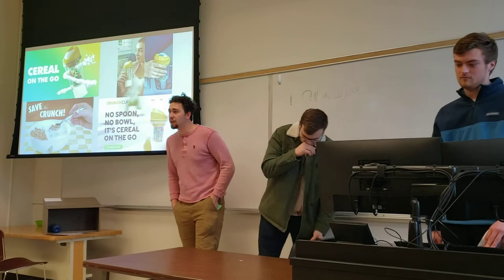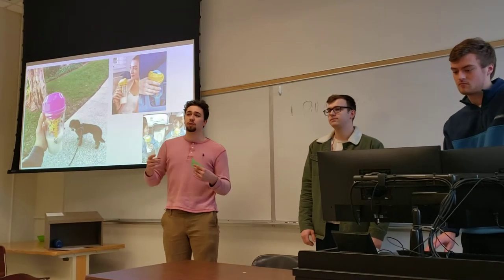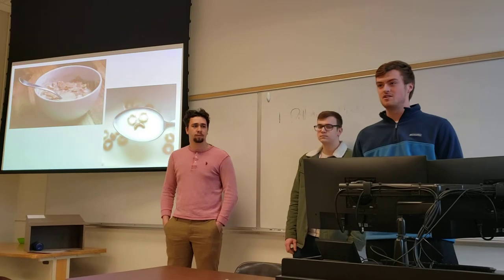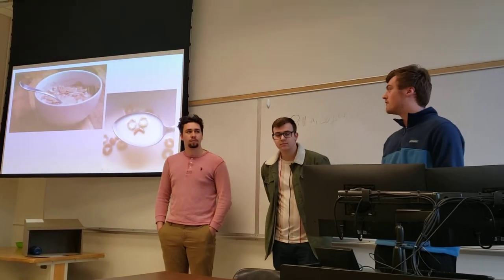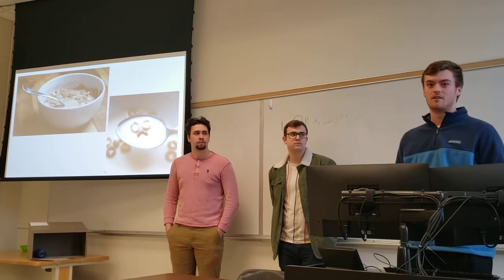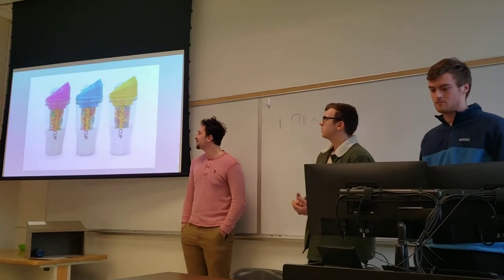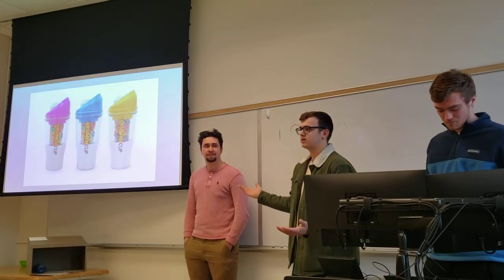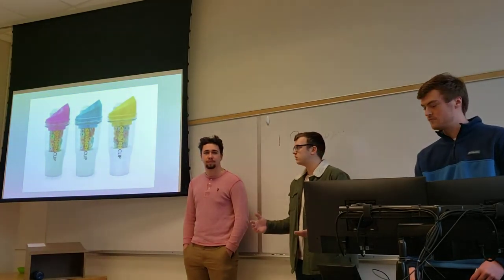Just some boys trying to revolutionize breakfast